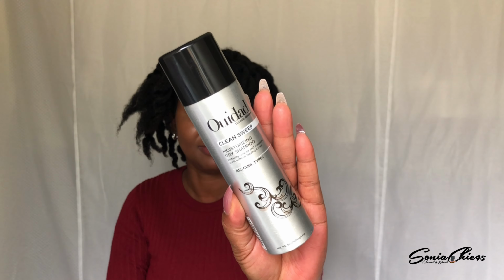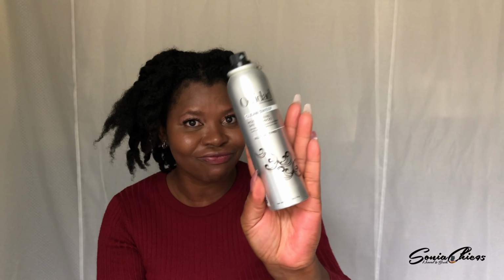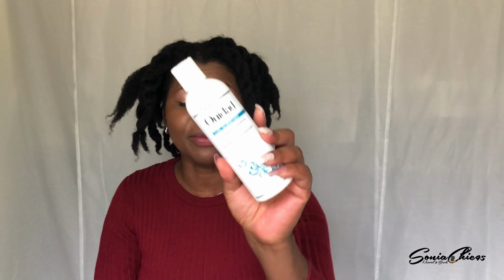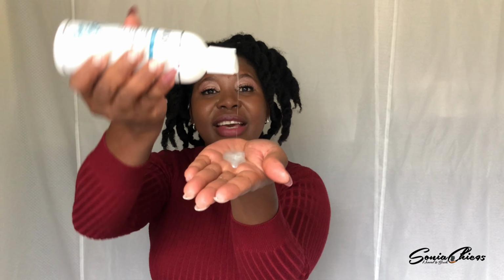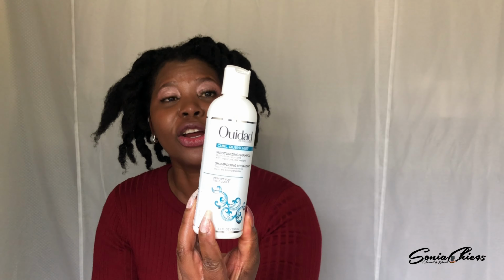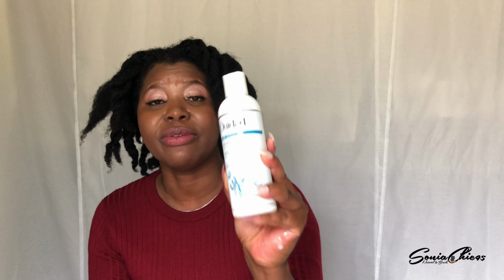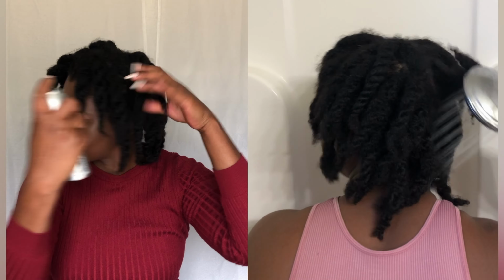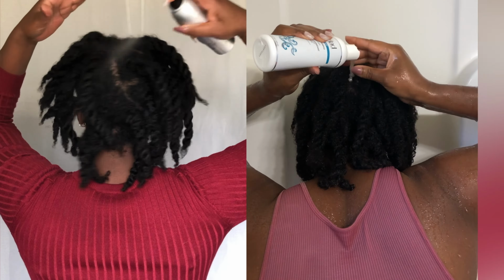Ouidad Dry VS Liquid Shampoo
Happy Holidays Beautiful,how are you today?welcome to SoniaChic95 DIY Natural Hair. ♡

I will be sharing with you this Ouidad Dry Shampoo and Wet ￼Shampoo!

Please consider subscribing and tapping that bell notification button,when you do.It will helps this channel a lot.Feel free to leave any questions in the comment section down below.I always make sure to answer everyone’s questions.

My name is sonia but I usually go by the name SoniaChic95 on social media,
Hair :Type 4c & 4b
Location: Houma Louisiana,USA
Ethnicity: Liberian America
Children: Two Boys
Martial Status: Married

STAY UP TO DATE WITH ME ON

A special Shout out to my new and existing subscribers thank you for blessing my channel YOU’RE AWESOME ♡

Please leave a request down below on what kind of video you want to see on this channel
 Because I share Natural Hair and Braids hairstyle and sometimes random Things.